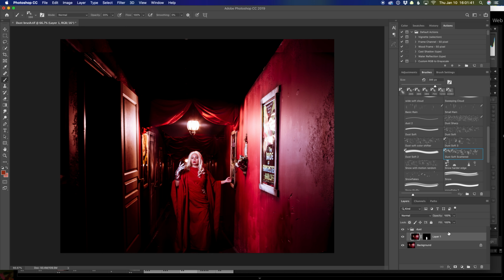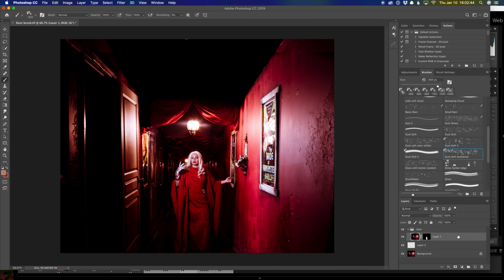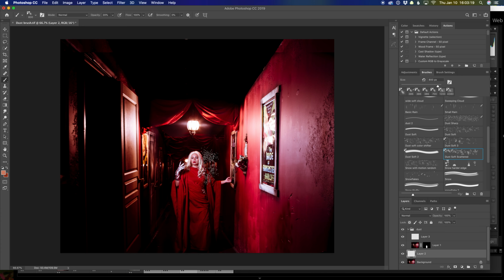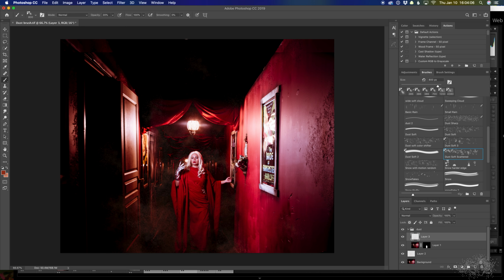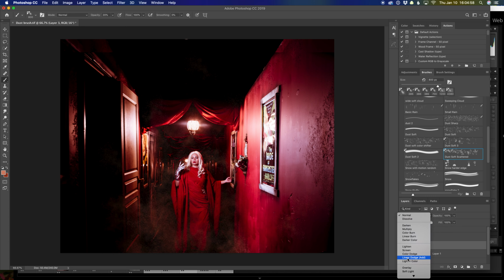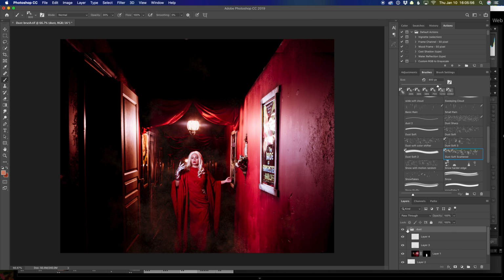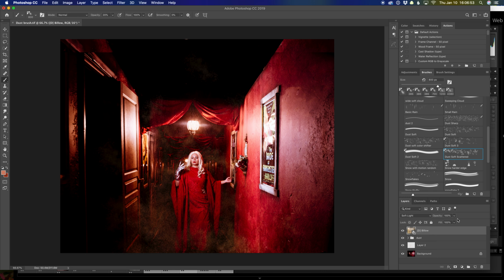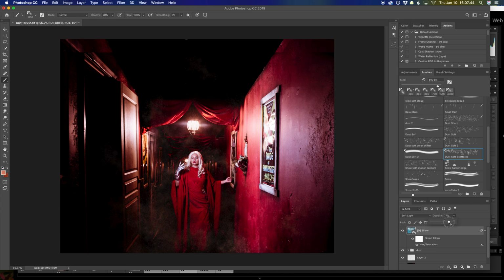Creating Dust in Photoshop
In this video I am working with custom brushes to create a dusty grunge effect.

If you enjoy this and want to see more of my work please